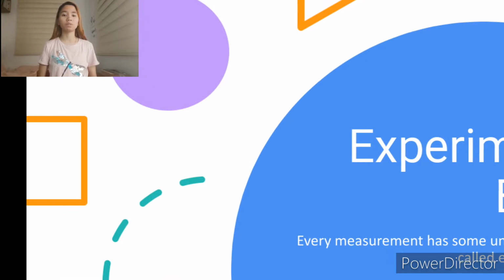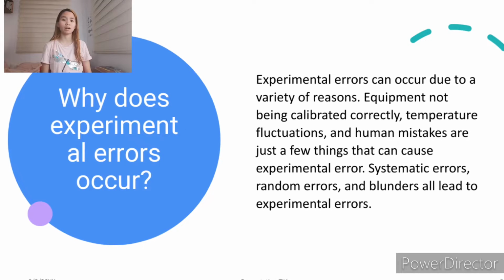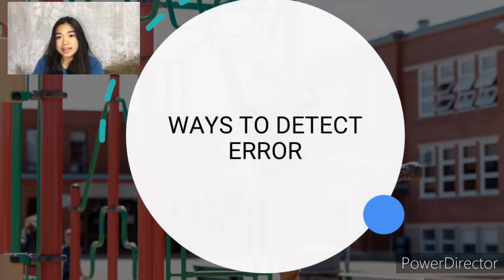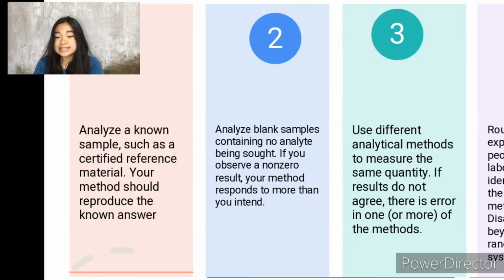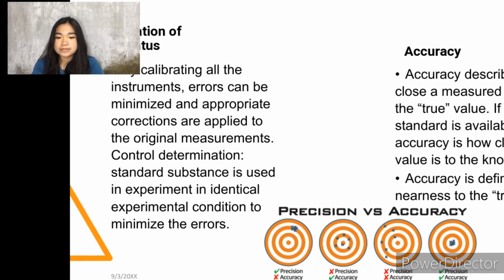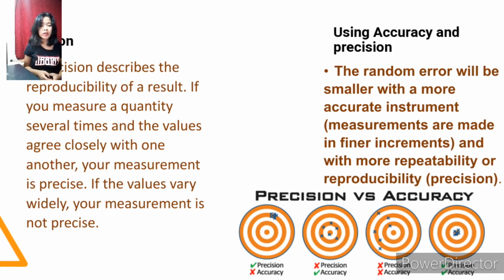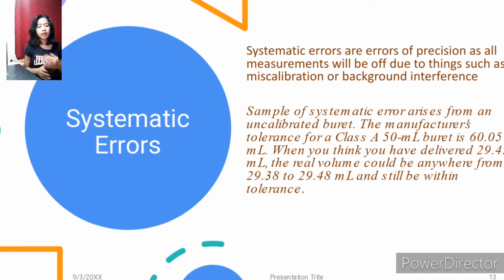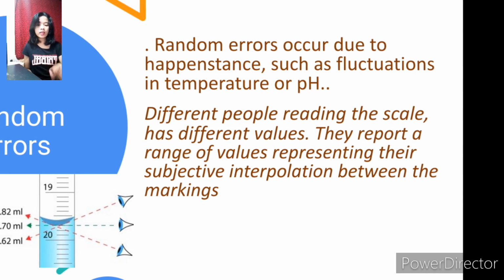March 15, 2022